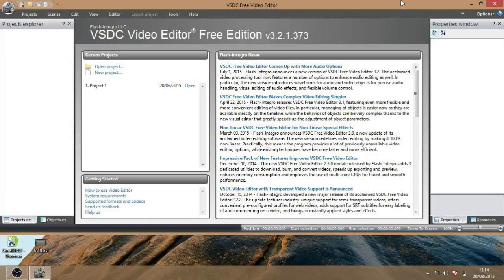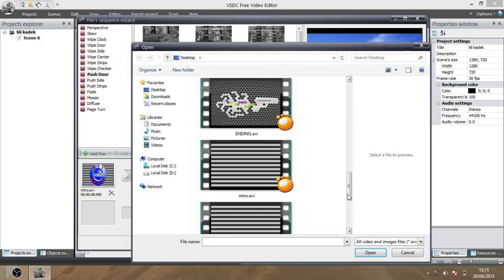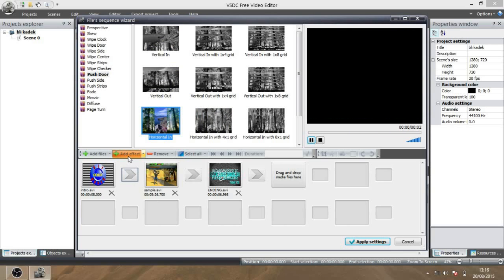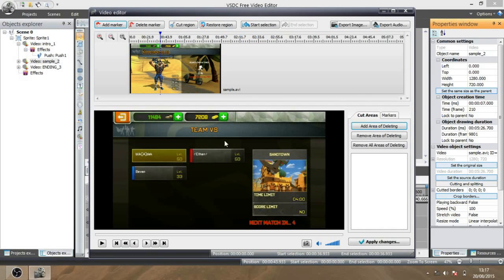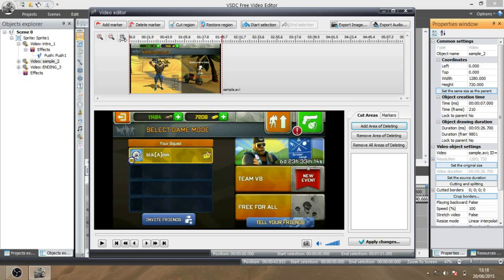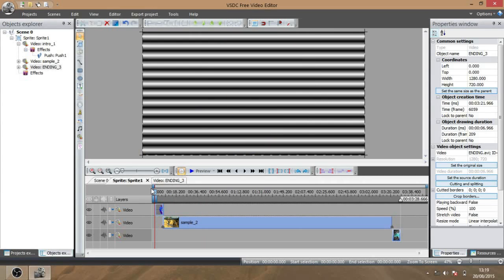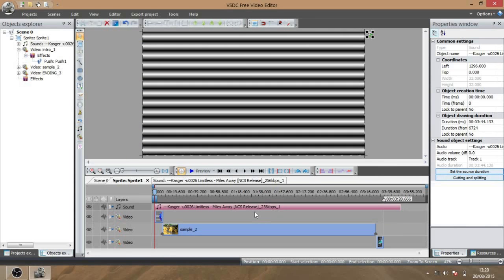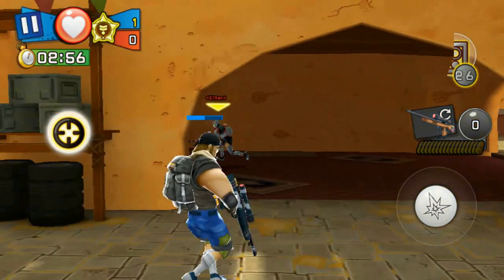VSDC Video Editor - How To Edit / Cutting Video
VSDC Free Video Editor is a good video editor and free